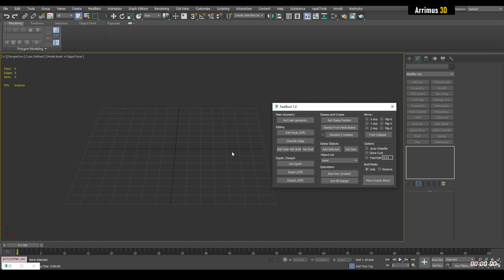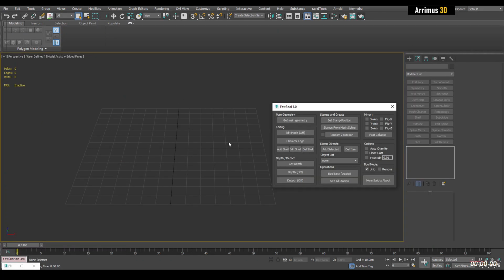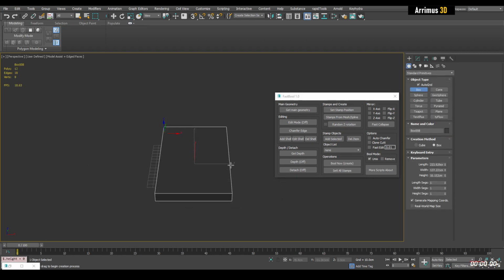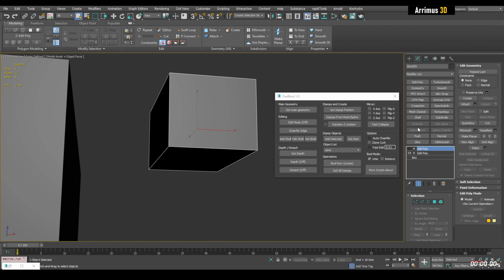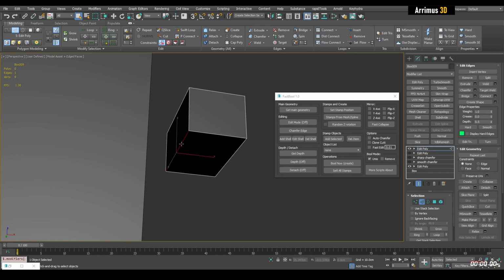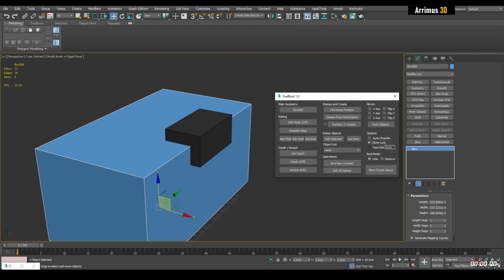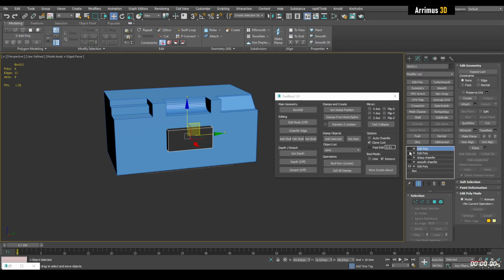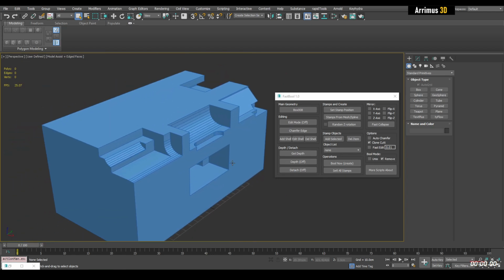Multi Poly Technique